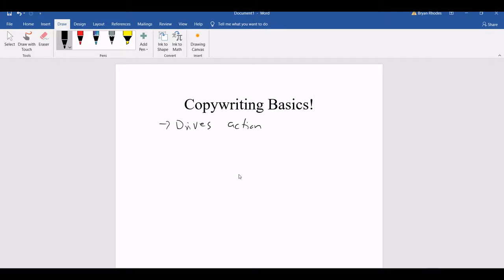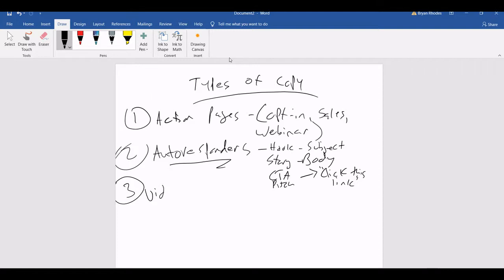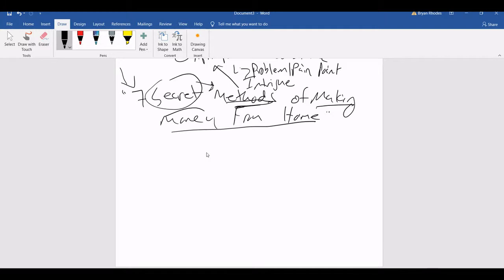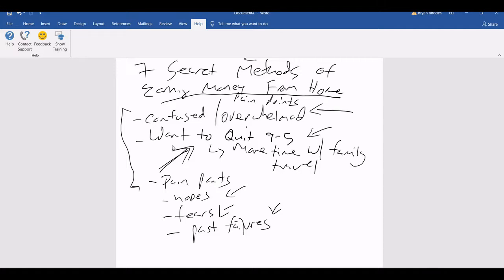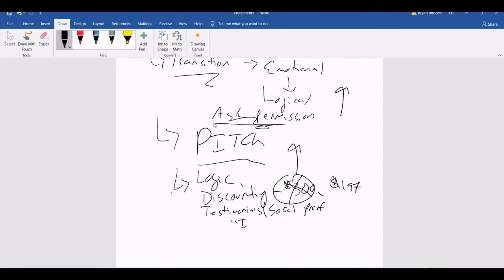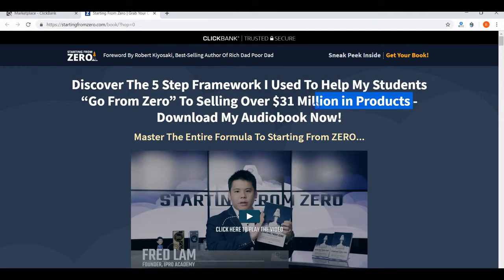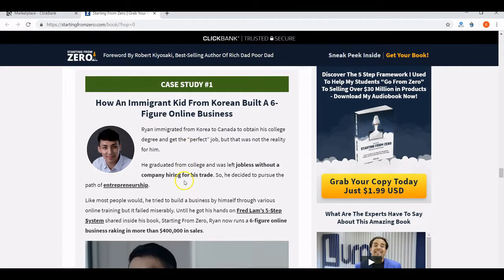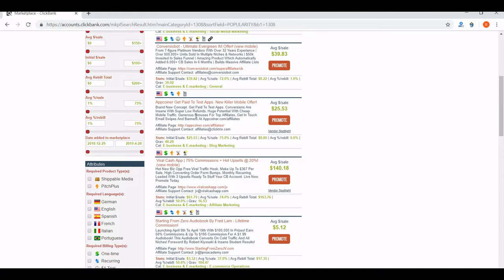The Basics Of Copywriting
Copywriting is one of the most essential skills an internet marketer can learn.

Copy is what DRIVES action. Without effective copy, prospects will be uninspired to take the desired action. The reason for this is that people are sold at the emotional level and then justify those decisions with logic

Copy takes someone through the emotional journey of discovering why your product or service is ideal for their situation. Then that sale is finalized with logic when you position the pitch.

The video will talk about the components of effective copy, examples of each, and will walk through an actual sales page to see how those components are used.

If you'd like to check out an easier way to get your copy written, then Funnel Scripts is a must see. Funnel Scripts is a program that takes a few pieces of information you provide and formats them into copy that is proven to convert.